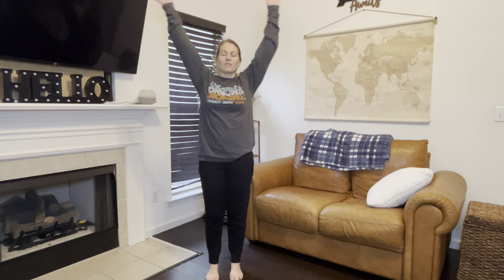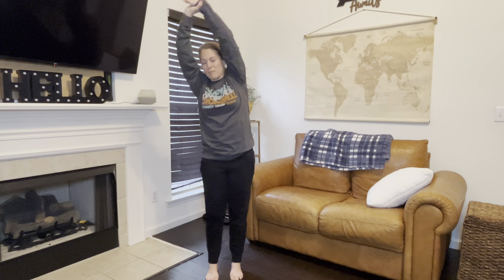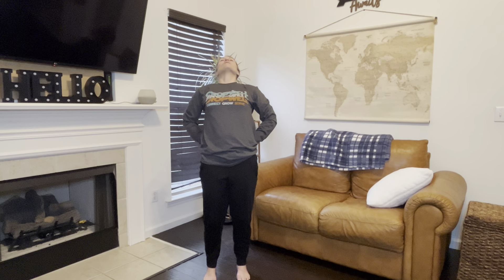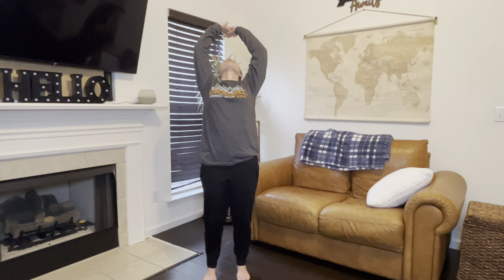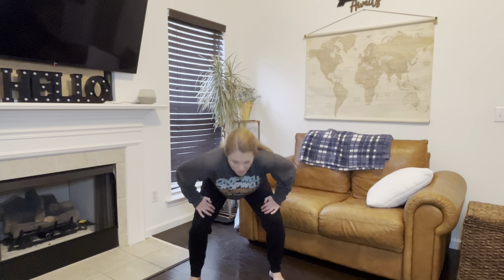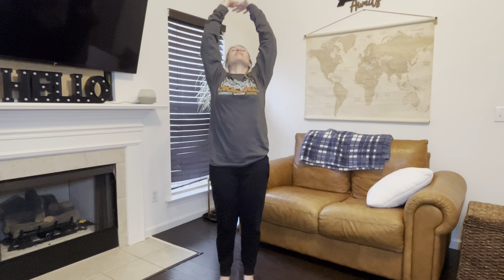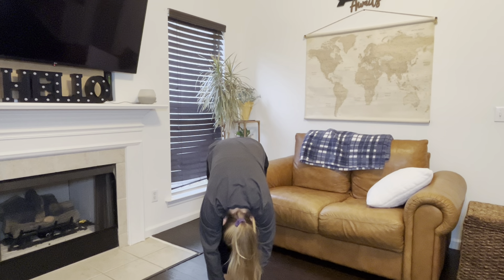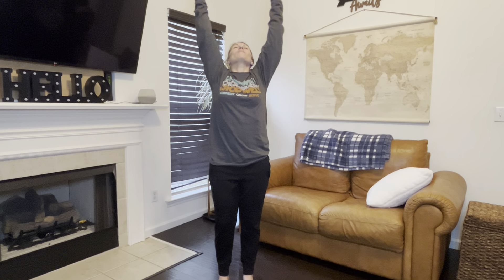Stress Reducing Stretches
Stretches and breathing to reduce stress in under 5 minutes.